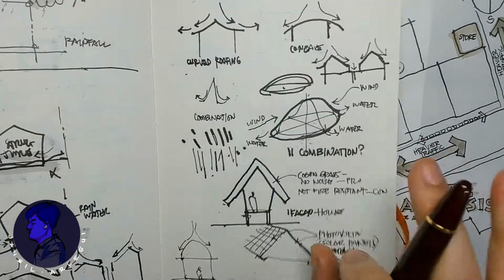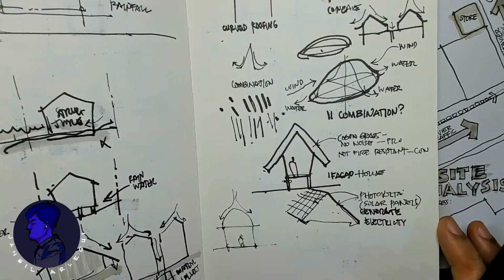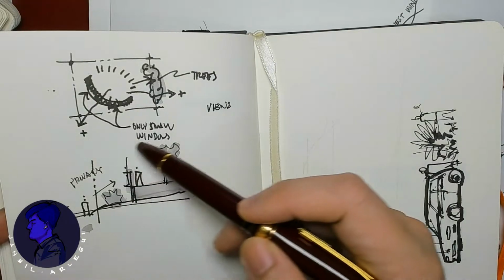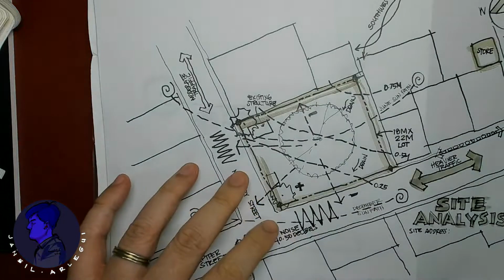How to Create Design Iterations for Architecture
Scaled freehand drawing architectural design iterations is the fastest way to generate design iterations than drafting straight away.
Chapters:
00:00 - Introduction
00:38 - Site Analysis
02:17 - Design Responses
07:20 - Initial Design Iterations
13:43 - Ground Floor Plan
18:49 - 2nd Floor Plan
20:14 - Section
21:49 - Elevation
22:20 - Conclusion